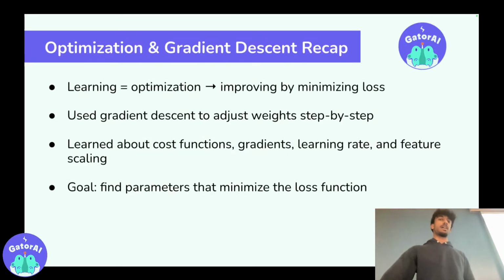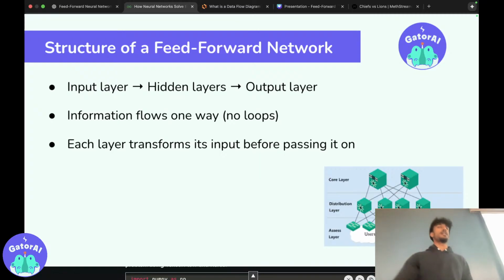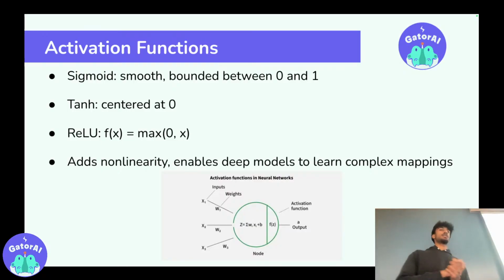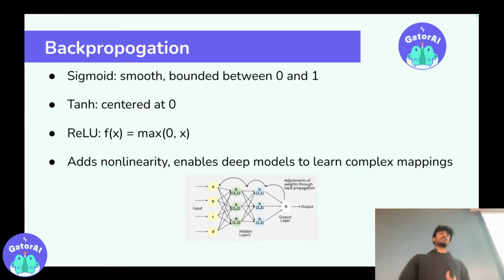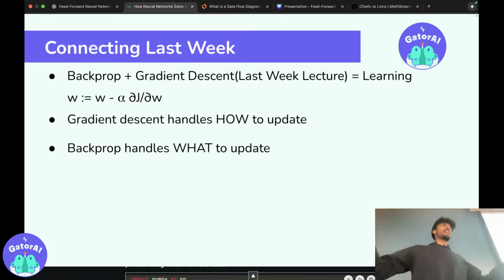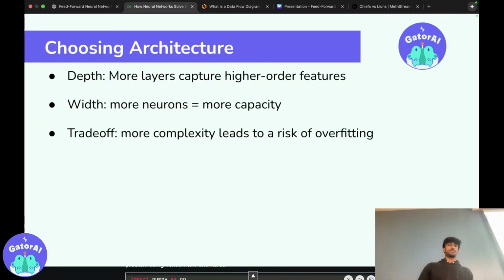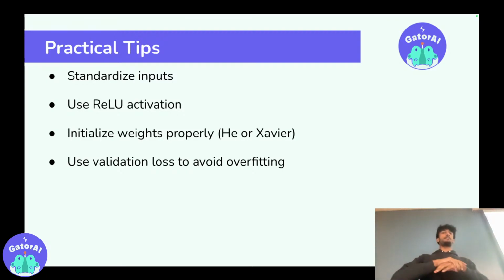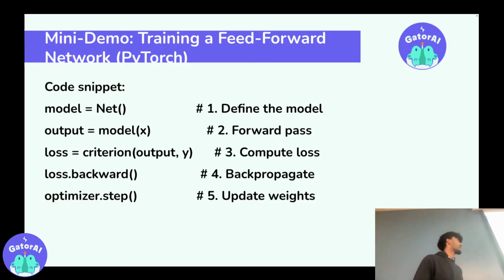AL/ML Lecture #5 : Feed-Forward Neural Networks